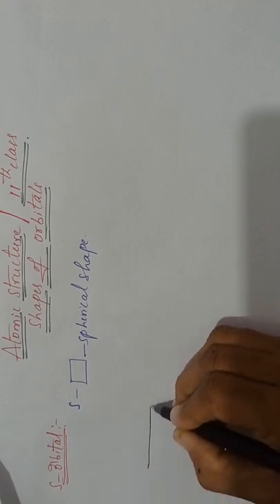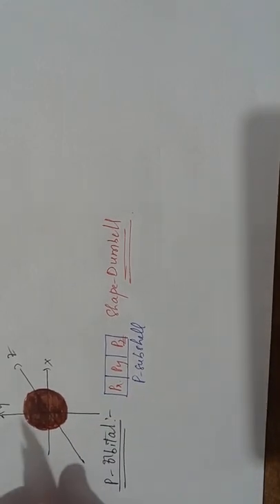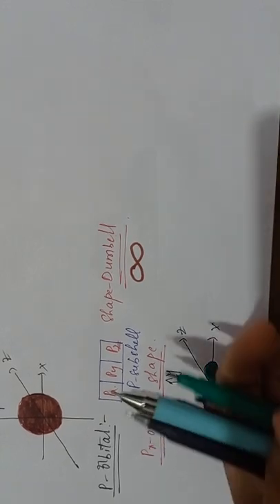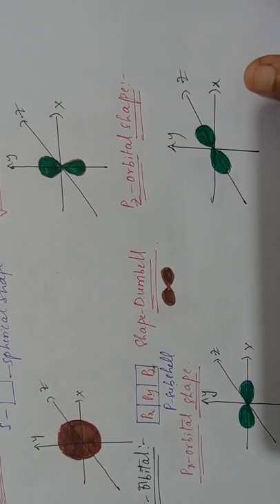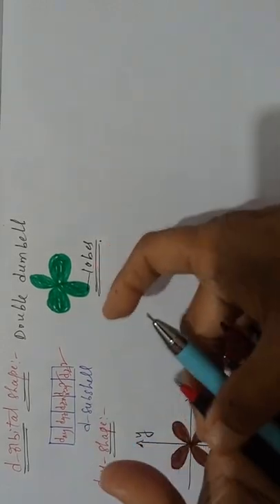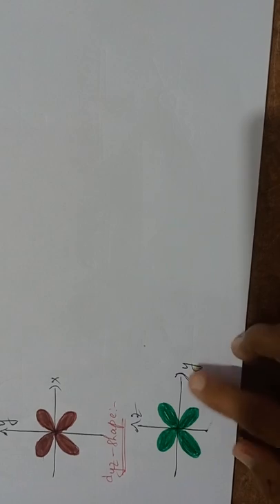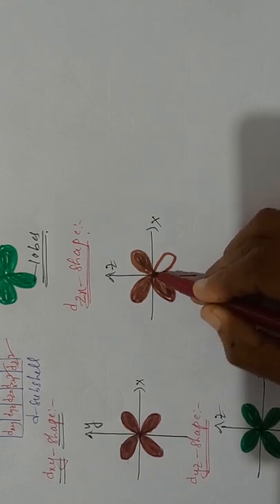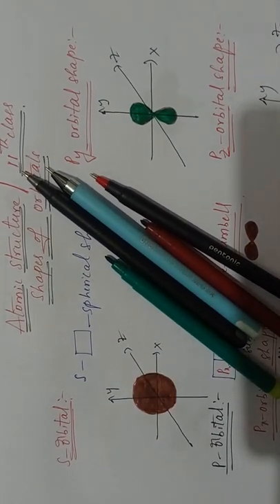Shapes of orbitals/Atomic structure/11 class/Nagini mam.